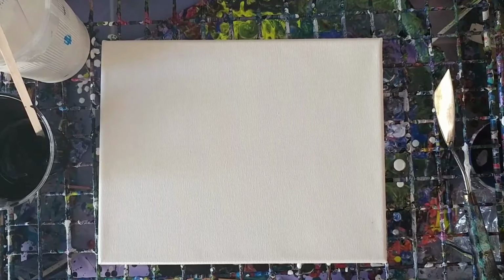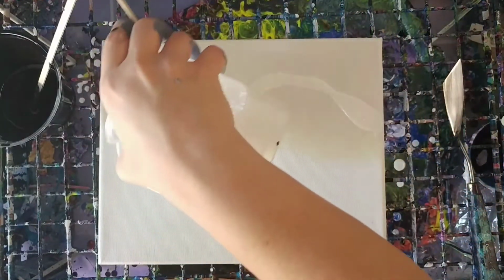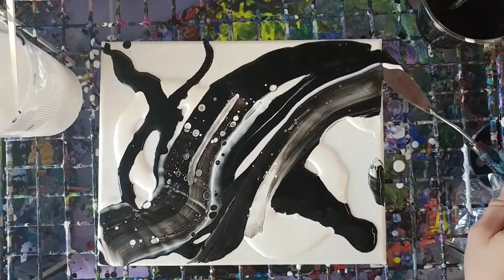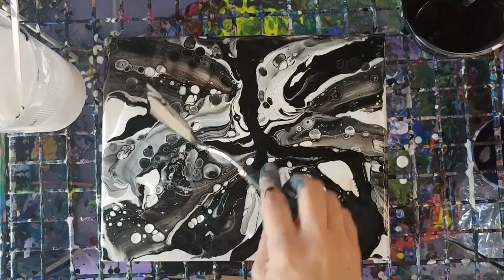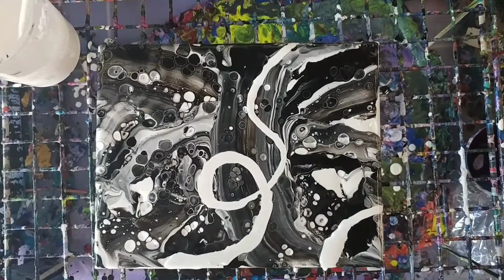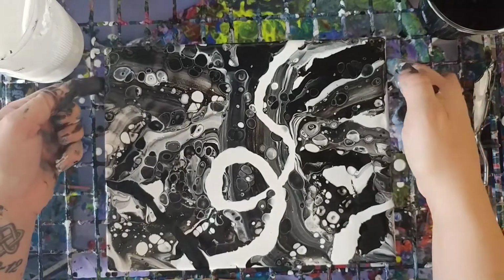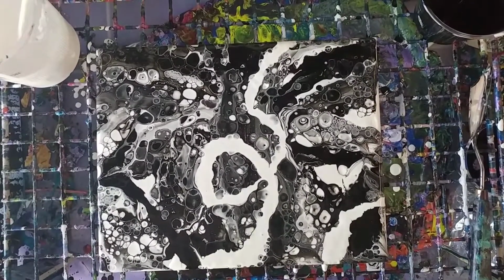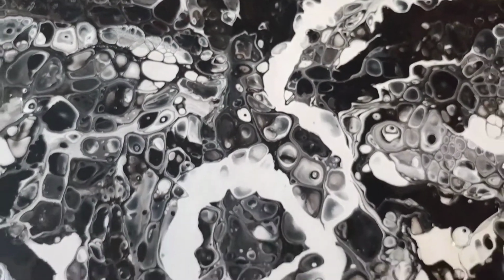Crazy swipe with black & white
This one's quite the hot mess, I probably played with it too much but it was fun :)

Materials used:
Flow acrylics
Floetrol
Water
Silicone

Learn everything you need to know about acrylic pouring in my new online workshop